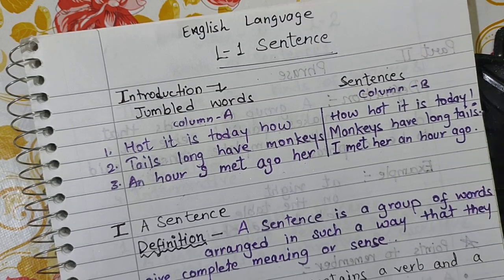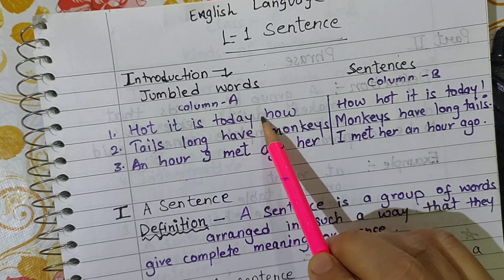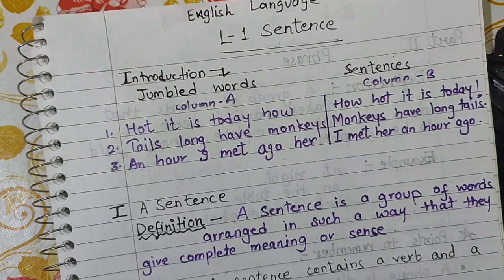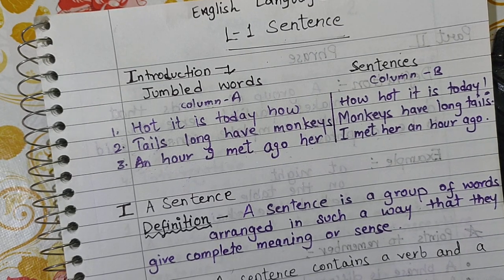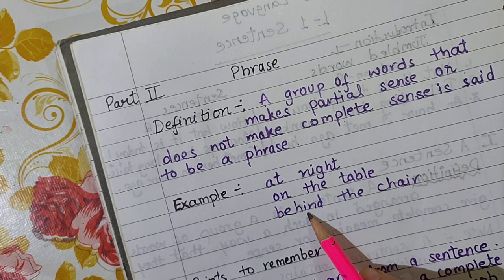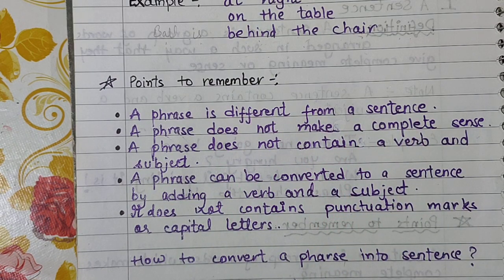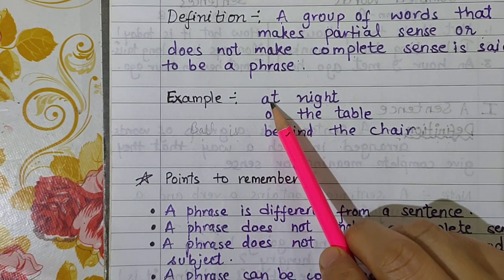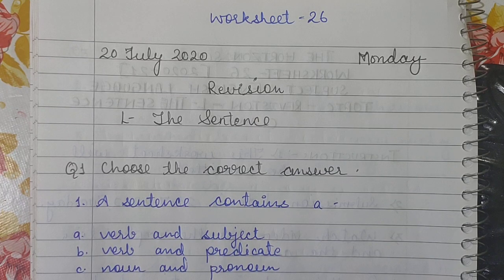Revision worksheet 26/class 6/ The sentence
Explanation of L- The sentence